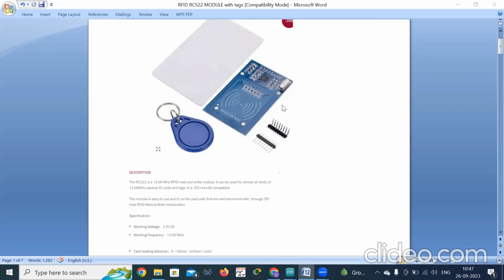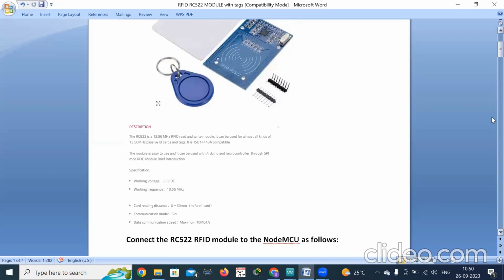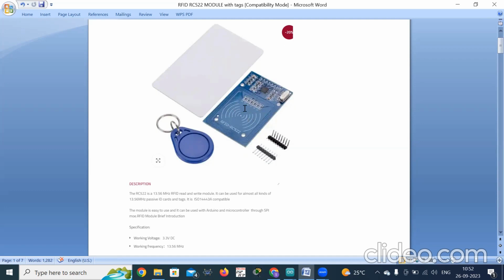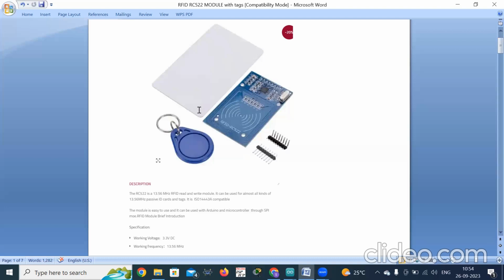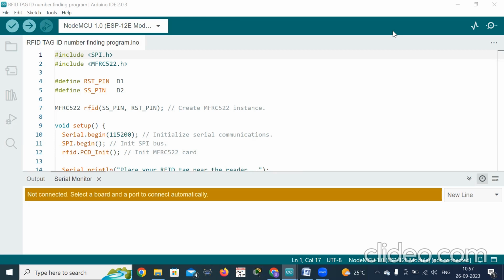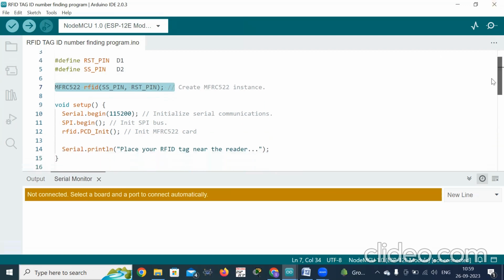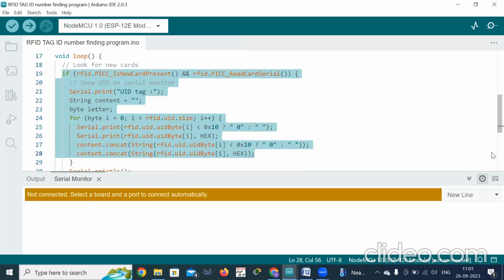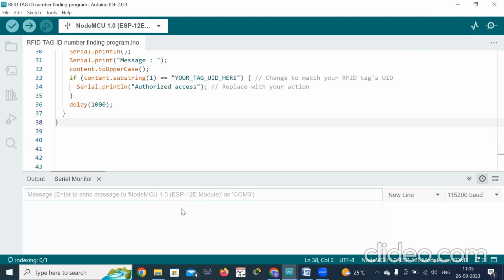How to read ID of RFID Tag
program used to read RFID Tag UID .